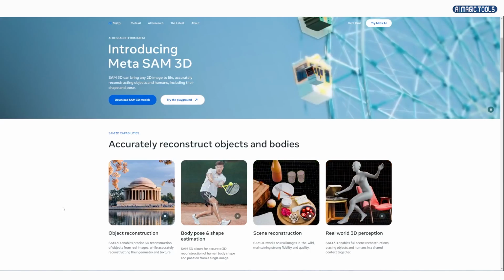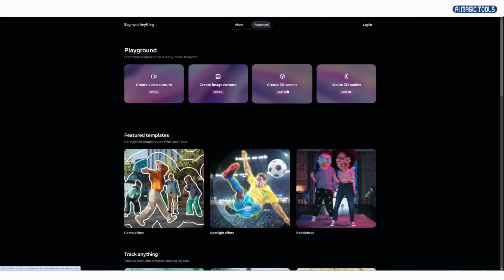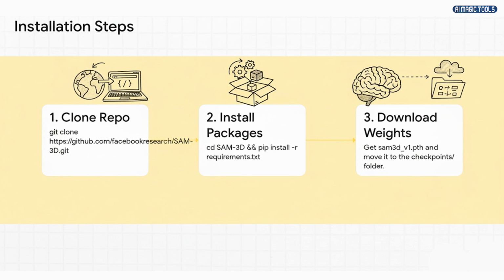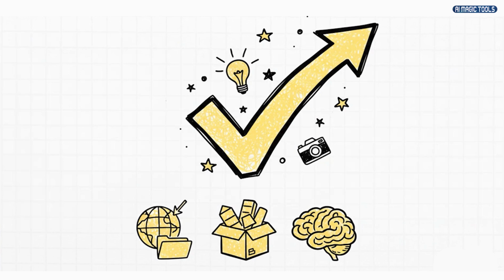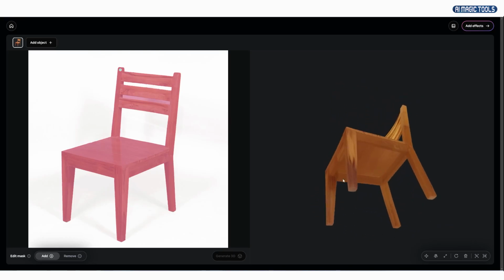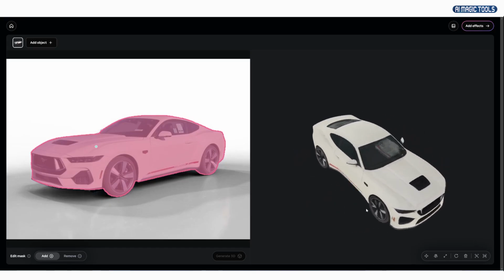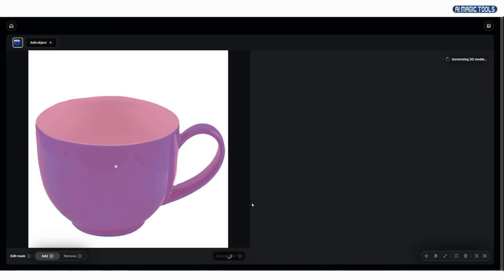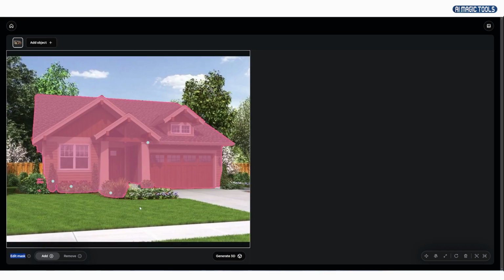Turn your 2D photos into 3D models with one click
Learn how to instantly transform any 2D image into a fully detailed 3D model using SAM 3D (SAM-ED)!
In this full tutorial, I walk you through each step—from uploading your photo to exporting a clean, realistic 3D object with just one click.

This guide is perfect for 3D artists, designers, animators, filmmakers, game developers, or anyone who wants to create stunning 3D models without complicated software.

 In This Video You Will Learn:
✔ How SAM 3D converts 2D photos into 3D geometry
✔ How to prepare your images for the best possible results
✔ How to preview and export your 3D model
✔ Real examples of 2D → 3D transformations
✔ Pro tips to enhance your final output

✨ Why SAM 3D?
Because it delivers fast, high-quality, and realistic 3D models with minimal effort—perfect for beginners and professionals.

👇 Try it yourself and share your results in the comments!